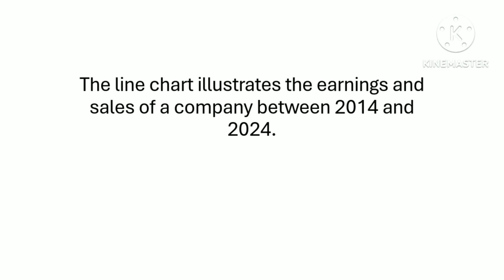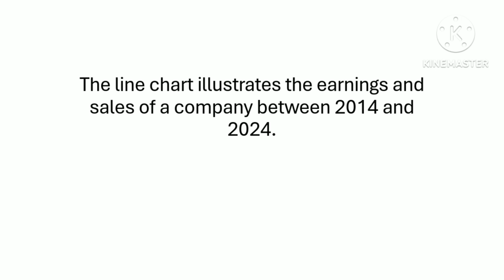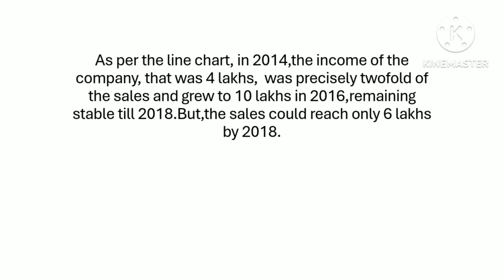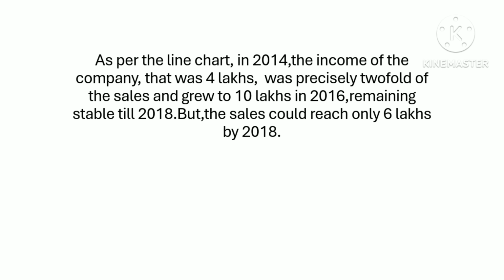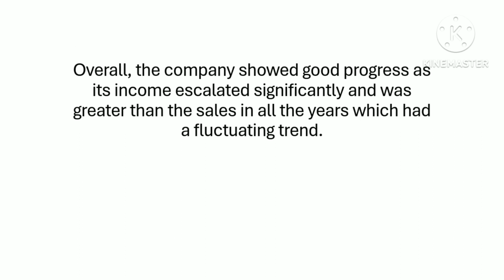IELTS WRITING Line chart with answer VIDEO #29